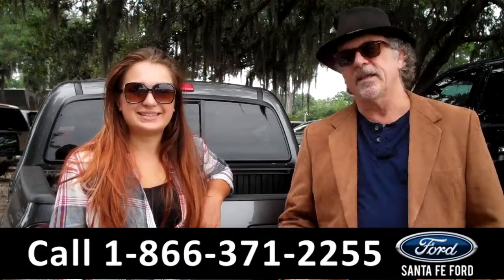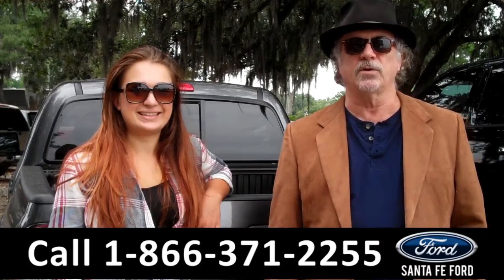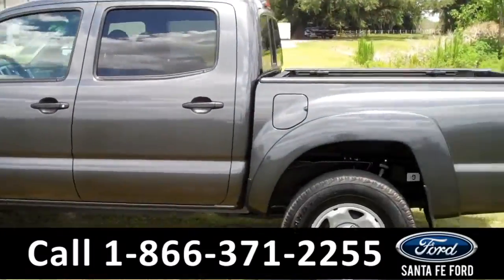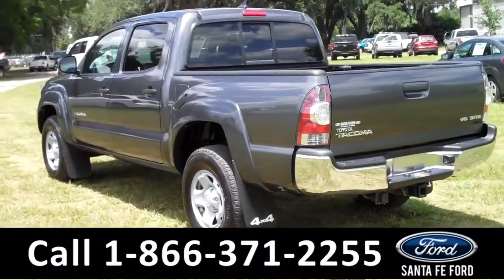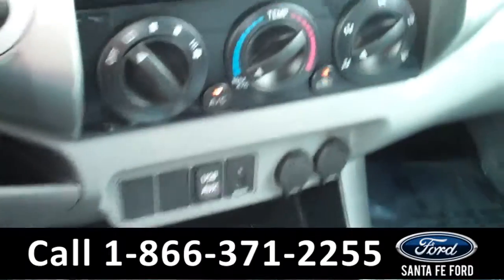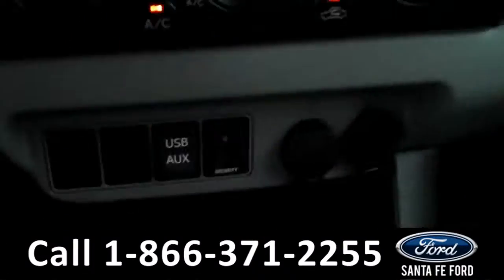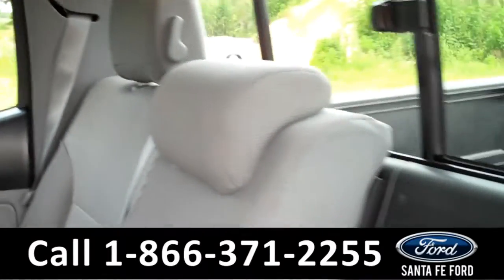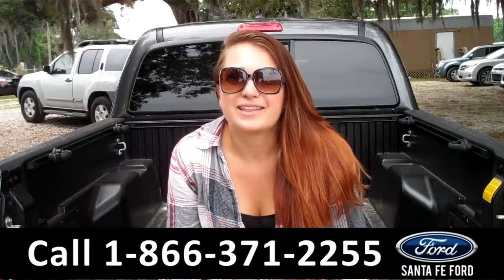Toyota Tacoma Gainesville Fl Stock# G-34332P 32601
Toyota Tacoma Gainesville Fl 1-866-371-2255 Stock# G-34332P Here's the LINK!

Year: 2014
Make: Toyota
Model: Tacoma
Location: Gainesville, Fl
Engine: 4.0L
Trans: Automatic
Exterior: Magnetic Grey Metallic
Miles: 16,904

video videos Toyota Tacoma Gainesville Fl